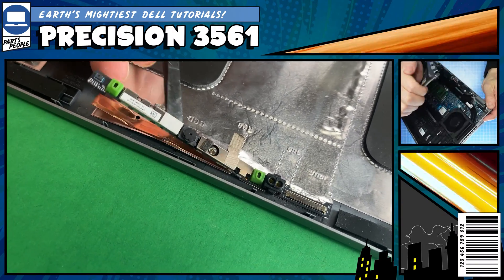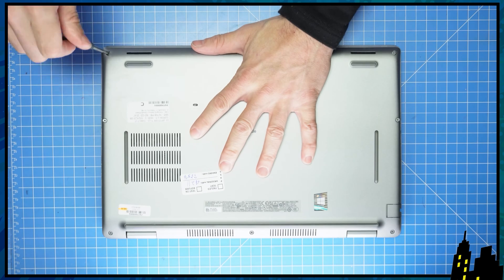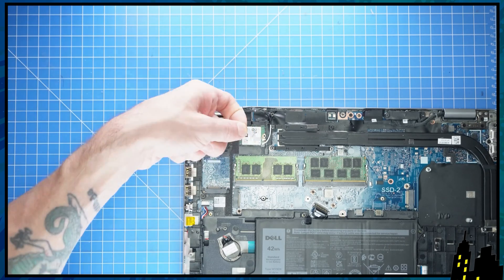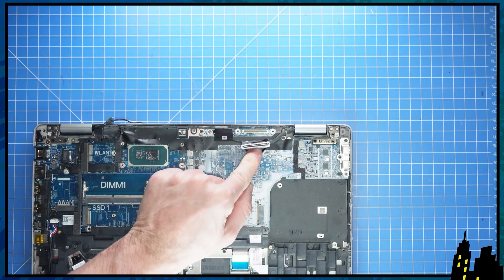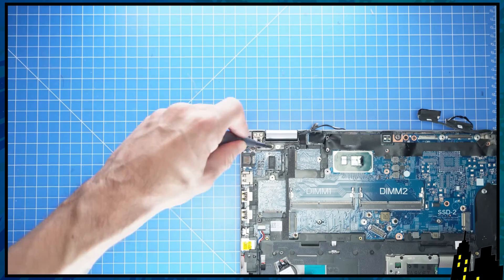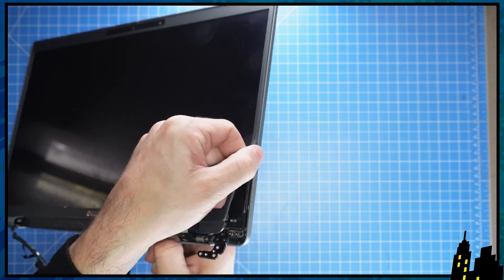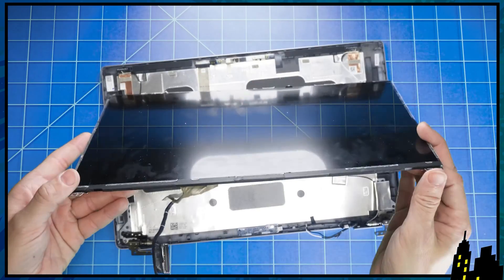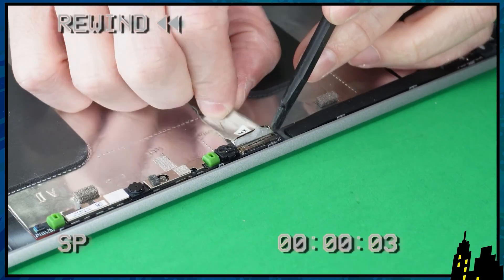How To Upgrade or Replace Your Web Camera | Dell Precision 3561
💻SHOP FOR DELL PRECISION 3561

   / dellpartspeople